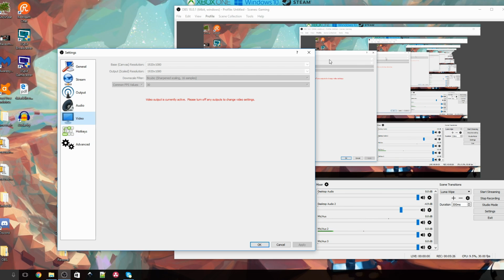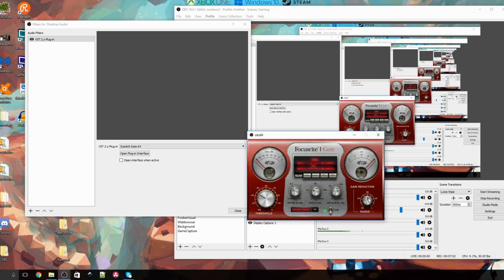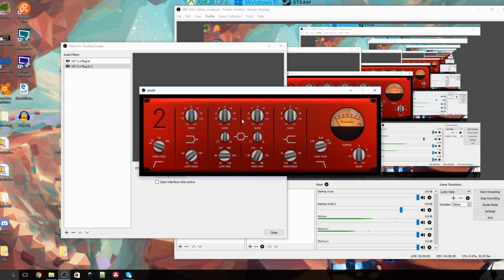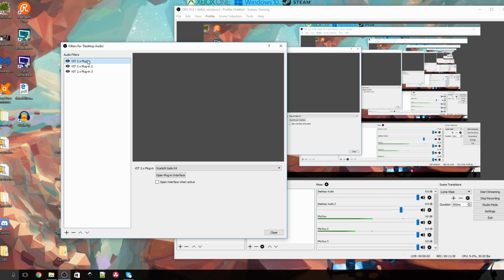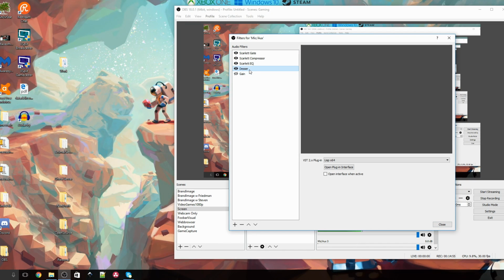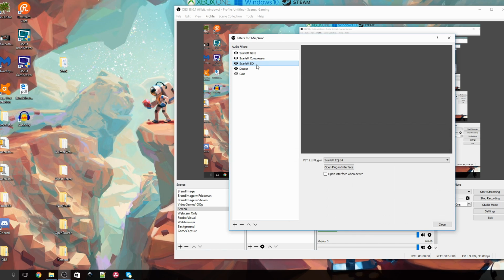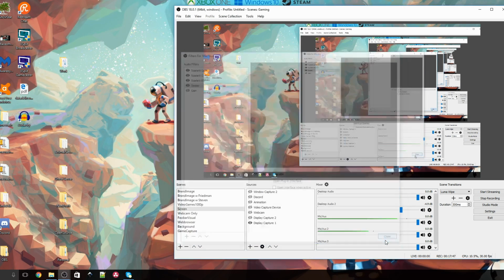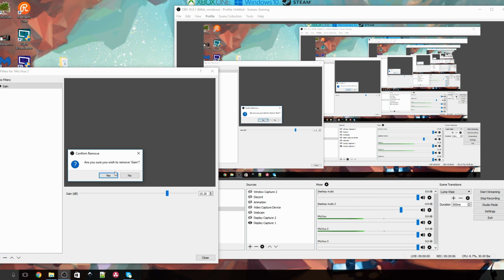OBS Studio v18.x Tutorial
The recent update includes VST 2.x support which makes a world of difference for your audio.

If you don't already find a few VSTs for a gate effect, compressor and EQ now would be a good time to good time to look for a few.

Also, pick up a de-esser VST for those slippery syllables.